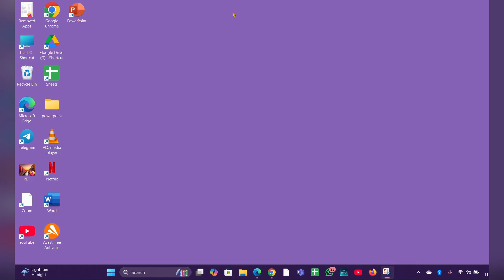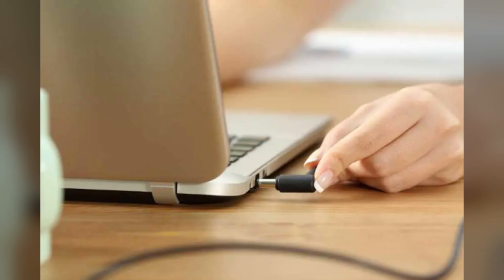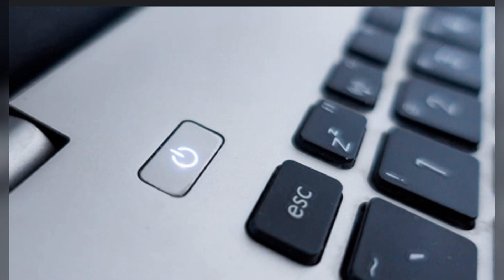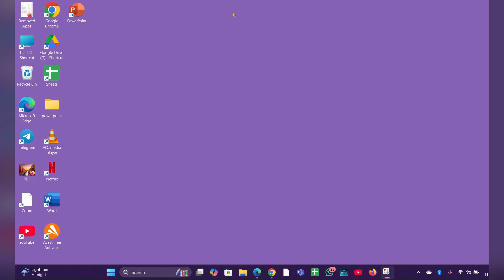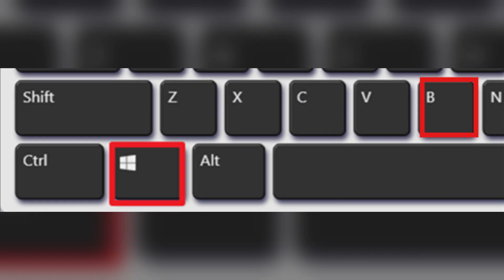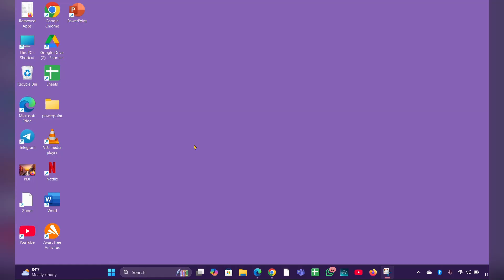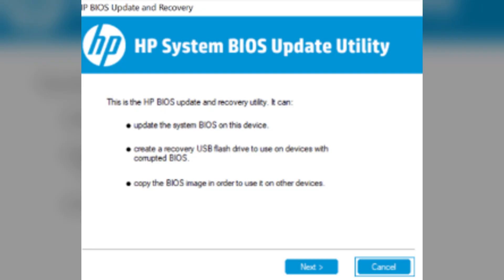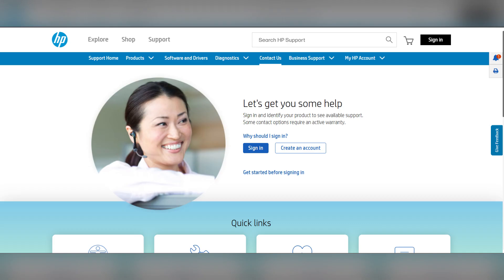How To Fix HP Laptop Blinking 5 Long 3 Short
In This Informative Video, We Will Guide You Through The Process Of Troubleshooting And Fixing The Issue Of An HP Laptop That Exhibits A Blinking Pattern Of Five Long And Three Short Lights. This Specific Error Code Can Indicate Various Hardware Problems, And We Will Provide Step-By- Instructions To Help You Diagnose And Resolve The Issue Effectively. Whether You Are A Seasoned Technician Or A Novice User, Our Clear Explanations And Practical Tips Will Assist You In Restoring Your Laptop To Optimal Functionality.

00:00 Introduction
00:26 Fix 1: Perform A Hard Reset
00:45 Fix 2: Remove All Accessory Devices
00:58 Fix 3: Reseat The Memory (Ram)
01:17 Fix 4: Bios Recovery
01:38 Fix 5: Contact HP Support